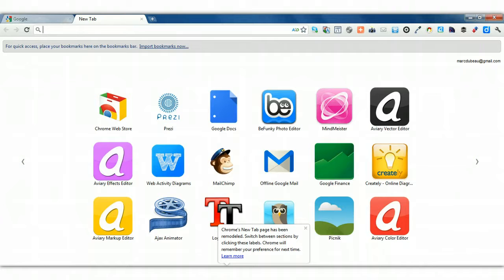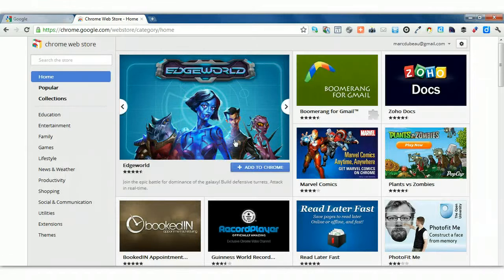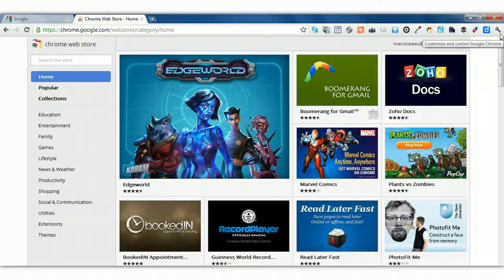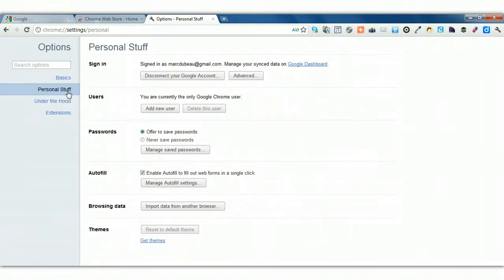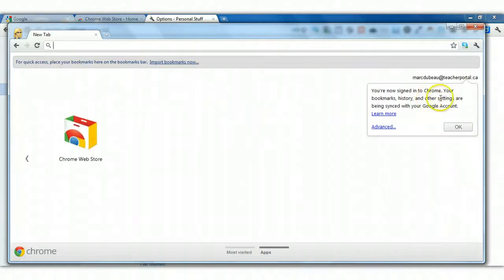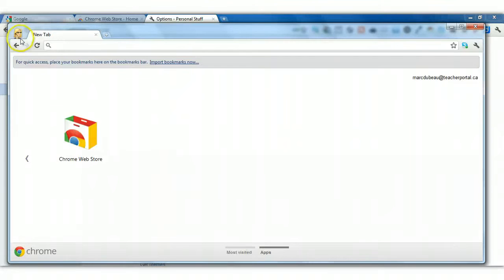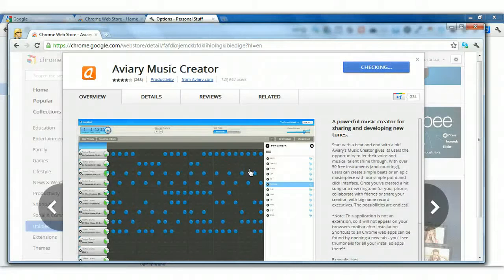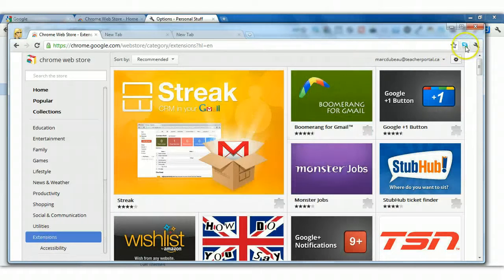Using Chrome As a Cloud Computing Platform.mp4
Chrome is an operating system that can work in the cloud, no need to worry about installing software on several devices, simply link them to your favourite programs to your google profile and  have access at all your favourite tools wherever you are.